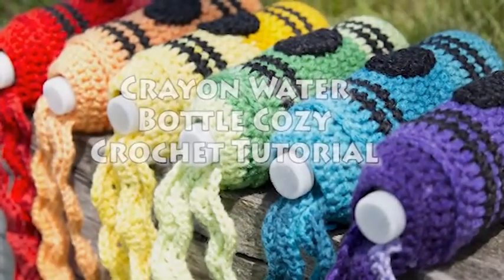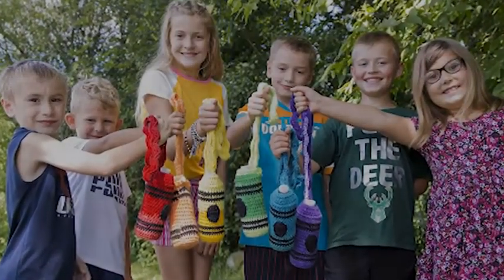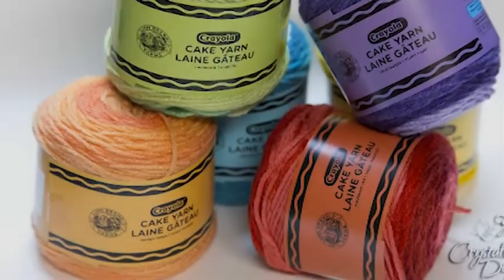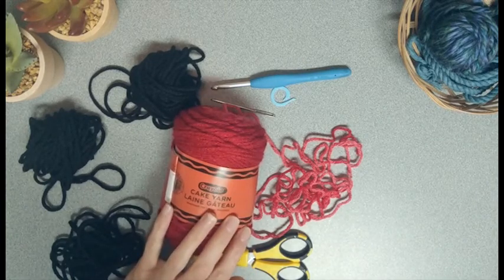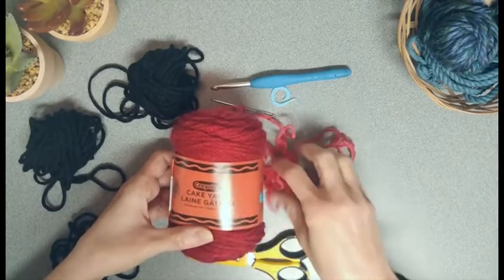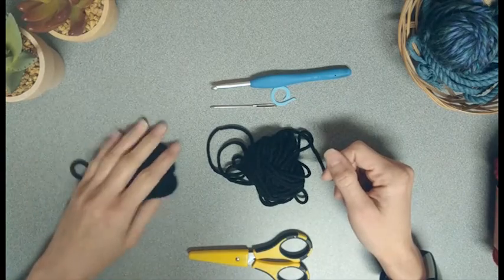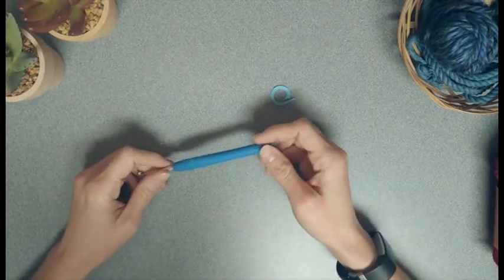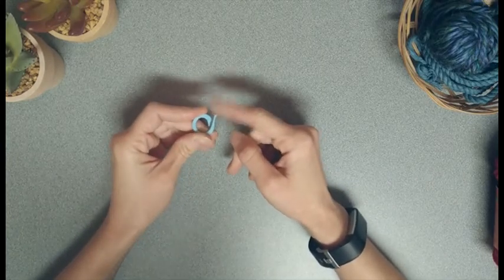Crayon Water Bottle Cozy Tutorial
Learn how to create the Crayon Water Bottle Cozy in this easy to follow tutorial. Basic stitch knowledge is required.